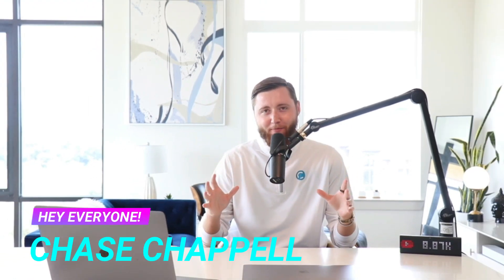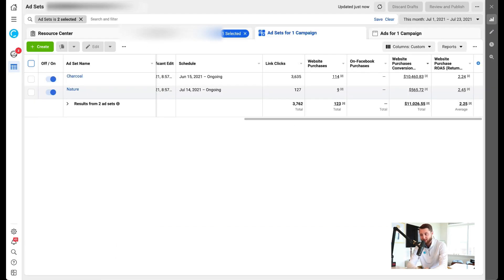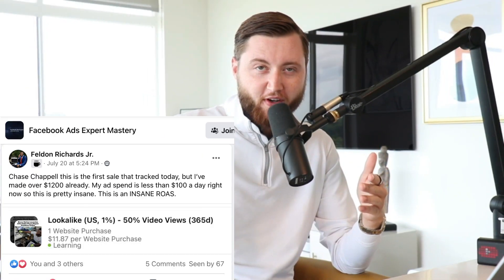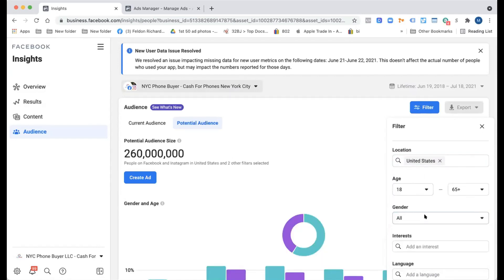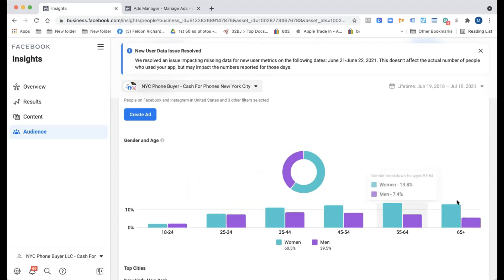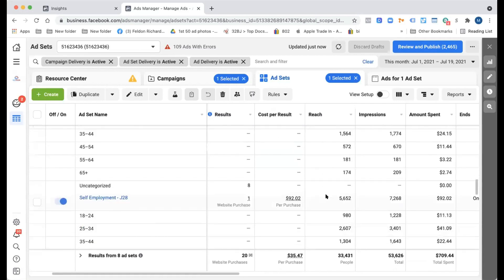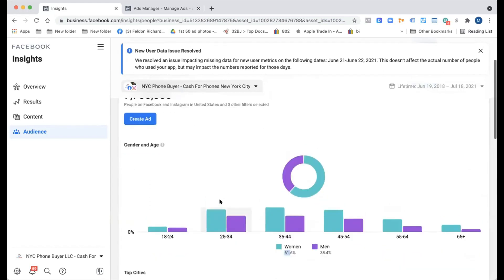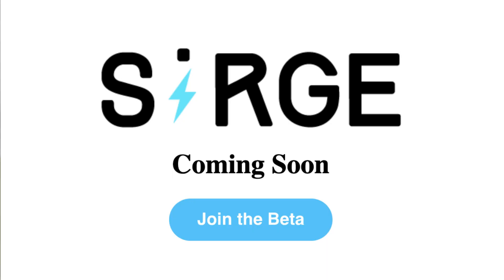NEW Facebook Ads Strategy for 2021 (FULL TUTORIAL)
Best Facebook Ads Strategy for 2021 (FULL TUTORIAL)

This is the video you have been waiting for, a brand new Facebook Ads 2021 Strategy, which works for iOS 14.5 and beyond. We will give you all the Facebook Ads Targeting Insights that you need, to get your campaigns rolling.

We cover the Facebook Ads Audience Insights Tool, Ad Scaling, and the strategy we use to find winning interest audiences and lookalikes.

Let's be honest, with less data we have to dive deeper to find out what works post IOS14. This full walkthrough will get your Facebook Ads going strong.

Whether you're a low budget advertiser, or have some extra ad spend to use, this strategy will work for you.

We've tried and tested this across multiple Facebook Ad accounts to ensure success.

Here are the Facebook ad topics breakdown we cover in this video:
0:30 Ad Strategy
0:47 Step 1 - Find Best Performing Audience
1:00 Step 2 - Find Comparable Ad Set
1:50 Step 3 - Align Audience Metrics
2:25 Student Results
2:55 Audience Insights Full Strategy Walkthrough

facebookads facebookadtips ios14 Hire our agency to manage ads for you!